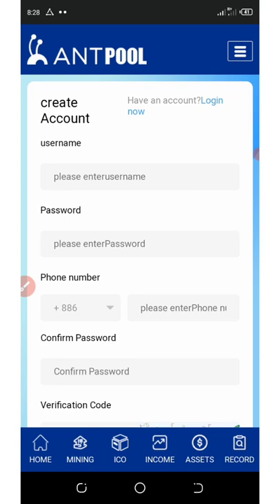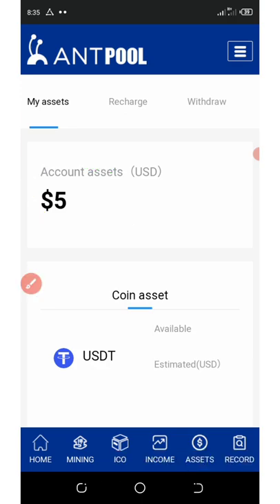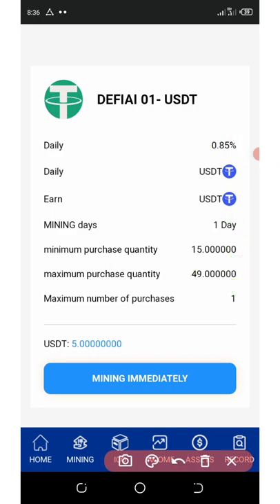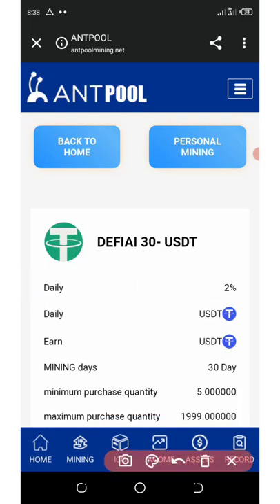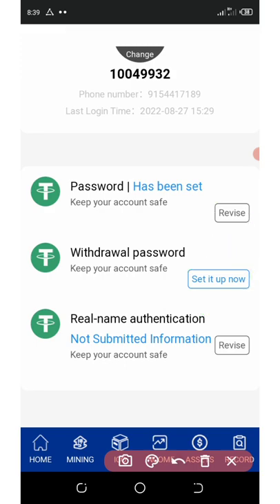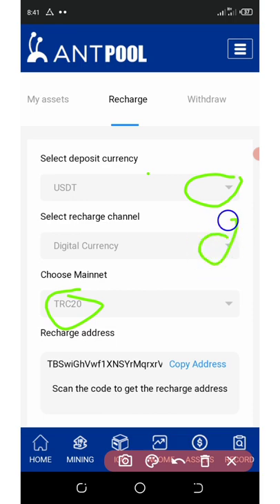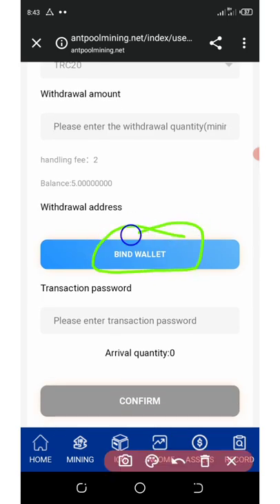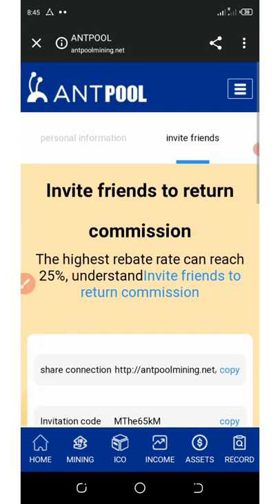New Usdt Mining Platform || Free $10 After Kyc Verification || Join And Start Earning💸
ANTPOOL is giving you a free $10 to start off your mining after you register and complete your kyc verification; follow the link below to join

If you are a pro then use this link:

Contract Address:
Network:
Token Name:
Symbol:
Decimal: